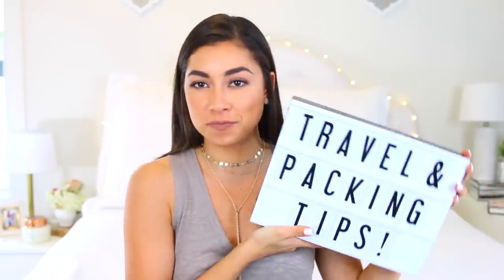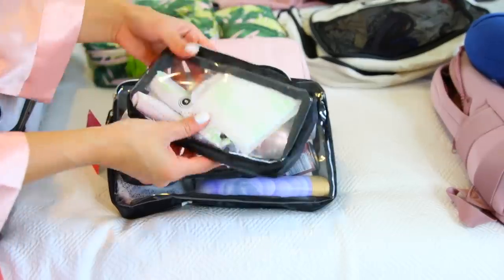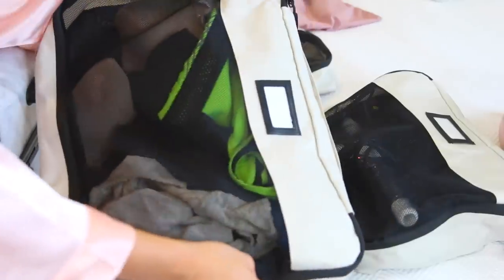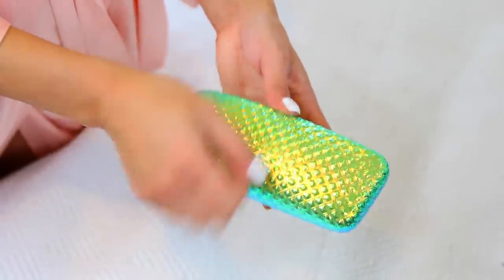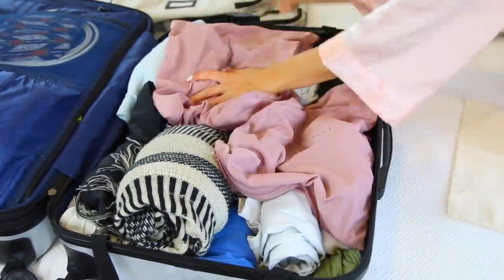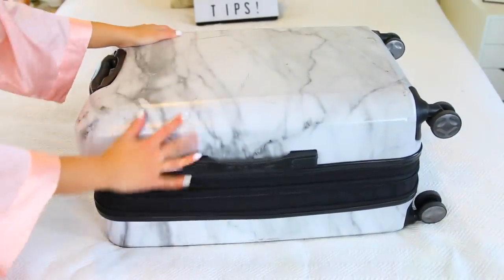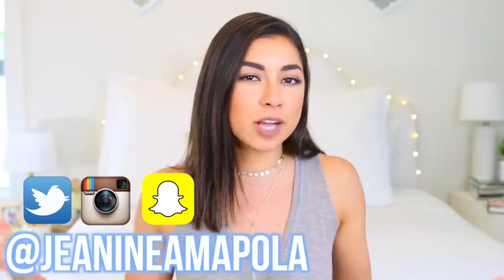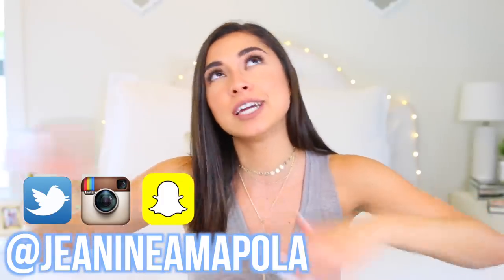Travel Life Hacks, Organization Tips, Outfits, How To Pack, & Carry On Essentials!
Hey guys!! I owed you a video, so here is this weeks video! Traveling lifehacks, tips, organization, outfits, and essentials!! I hope this video is helpful :) It took me forever to make lol so I hope you find this helpful! Let me know if want more traveling vids.

Calpak Luggage
Dagne Dover Blue Tote
Dagne Dover Overnight Bag
Dagne Dover Backpack

Outfits:
1. Fashion Nova Jeans
2. Norstrom PST Shirt
3. Tobi.com Cardigan
4. Blondo Shoes
5. Target Bauble Bar Neckalce

1. Lulu Lemon Leggings
2. Lush white V-neck
3. Nike Zenji Shoes
4. Brandy Melville Cardigan

INSTAGRAM ➳ JeanineAmapola
TWITTER ➳ JeanineAmapola
SNAPCHAT➳ JeanineAmapola
TUMBLR ➳ Jeanine Amapola
FACEBOOK ➳ Facebook.com/JeanineAmapolaYouTuber